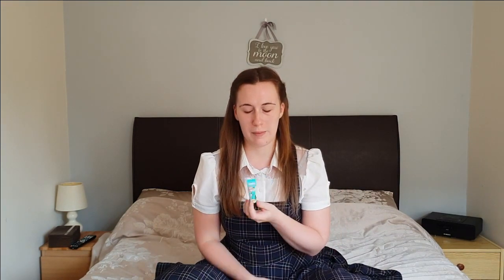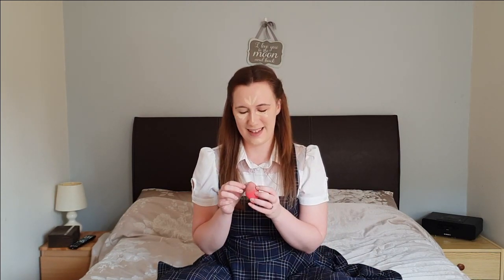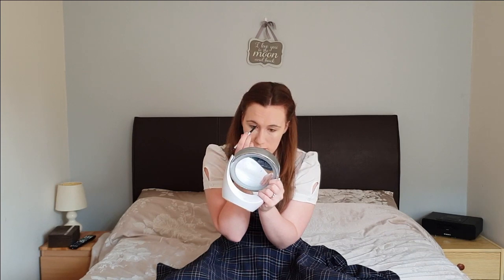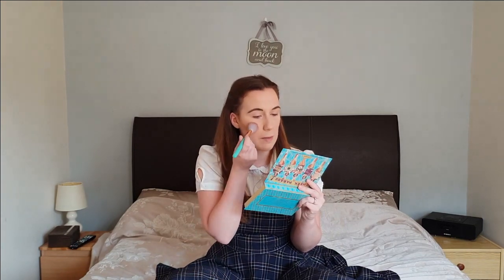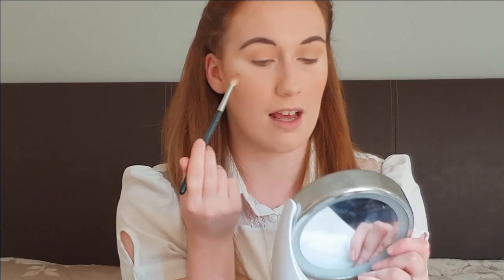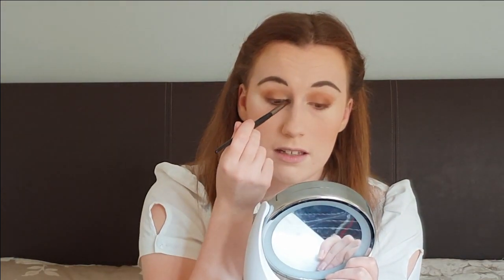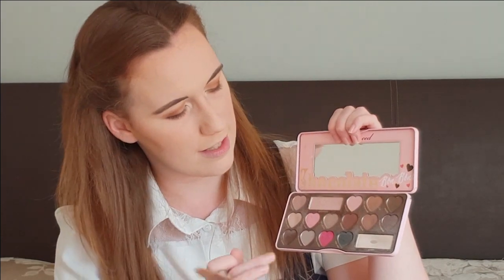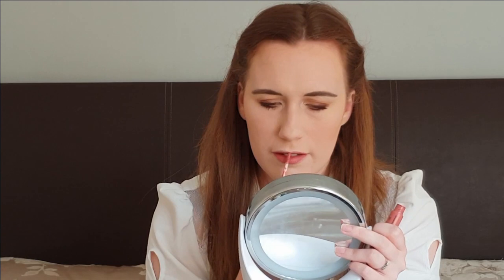Brown Smokey Eye Tutorial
I've done another video!
I have had a few requests from people after posting this look on Instagram, so here it is! My full make up routine, with a (sort of) brown smokey eye, inspired by Jaclyn Hill.

I talk about the slow change of my make up products to cruelty free, if you have any questions, take a look as this has helped me so far!

PS. can you tell how annoyed I was with my cat?! Haha x